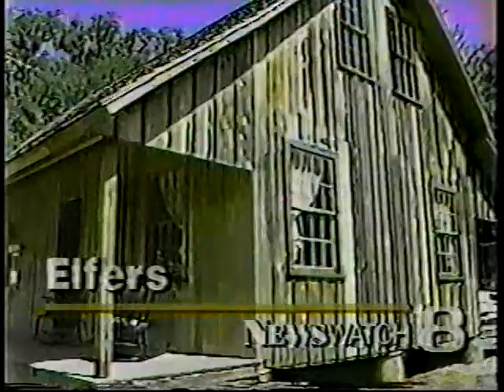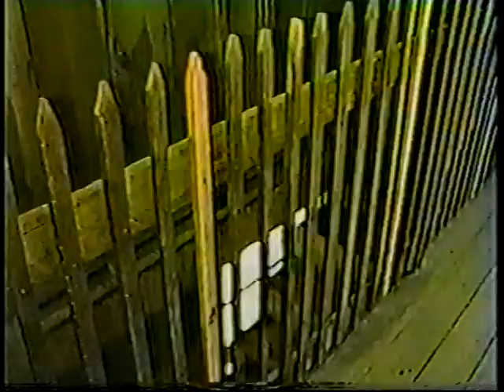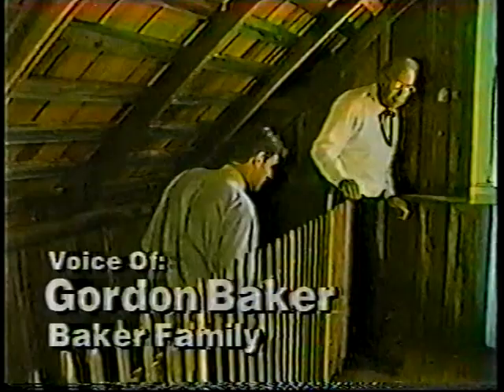Baker House, Elfers (WFLA)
WFLA-TV report by Steve Overton. Recorded for the West Pasco Historical Society by Lillian Kreps.